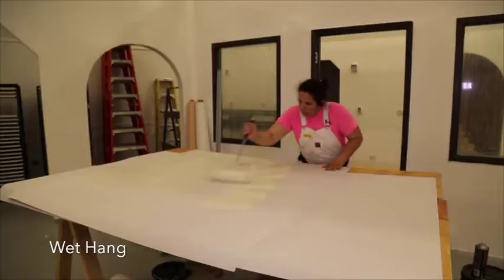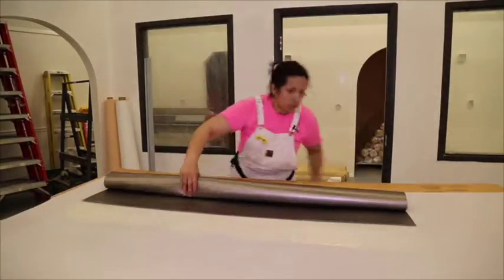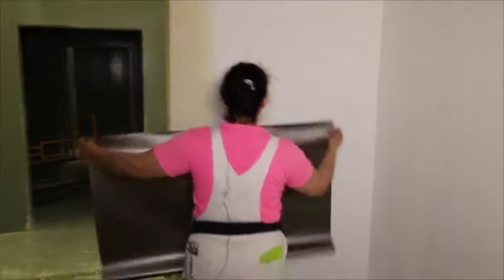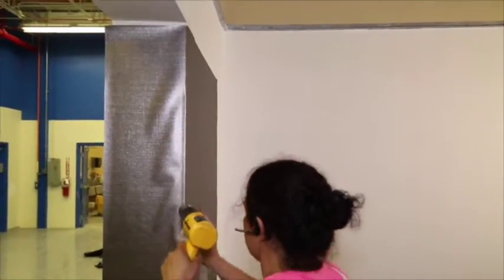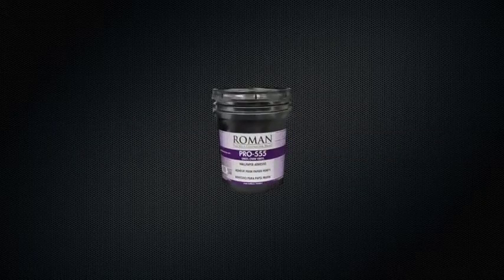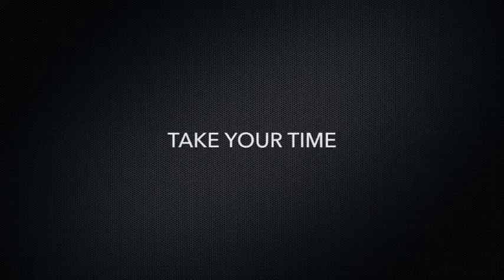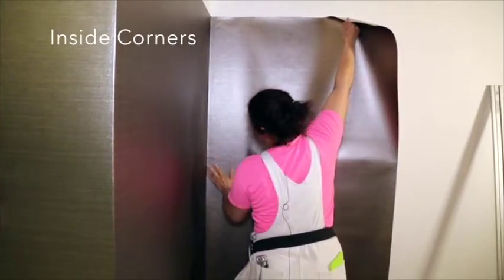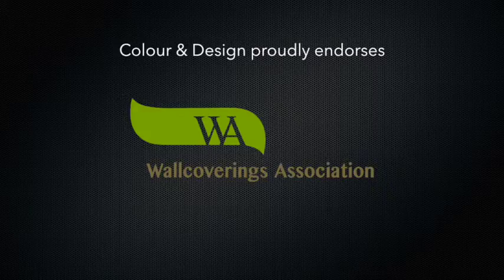Installation Video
This video is about Installation Video - CONDENSED 1